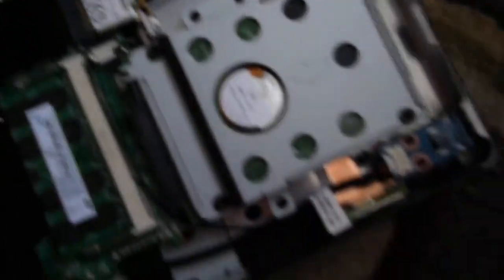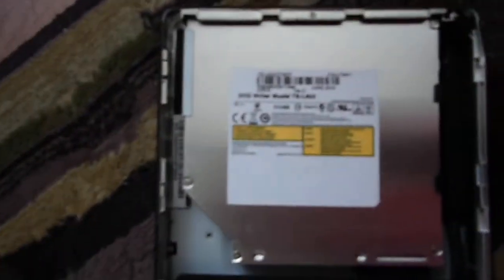Shuttle PC BIOS Failure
Follow up video, Shuttle XS35 still fails to turn on - I manage to get the case open to show you (Bill, shuttle tech support)
Thanks!

Serial: R3536GKZ611849